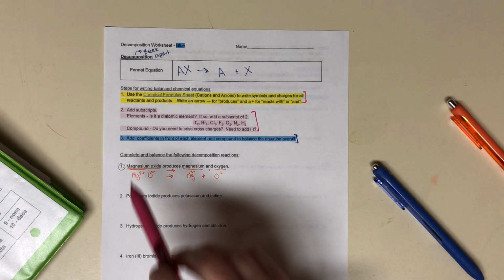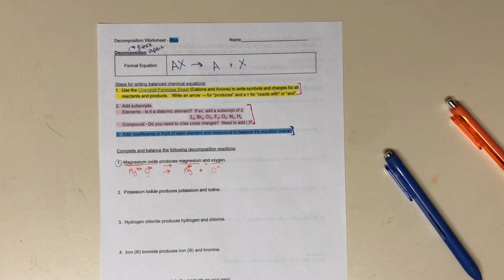P. 104 Writing chemical equations : decomposition reactions